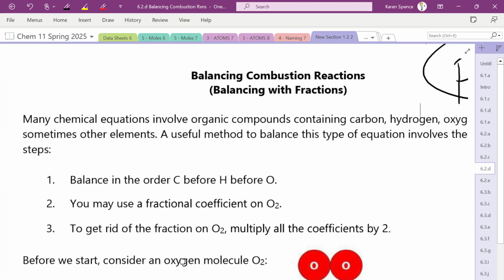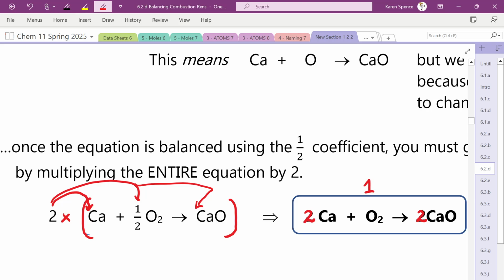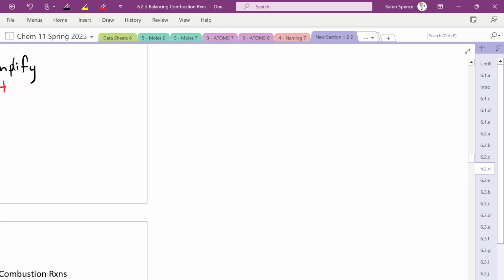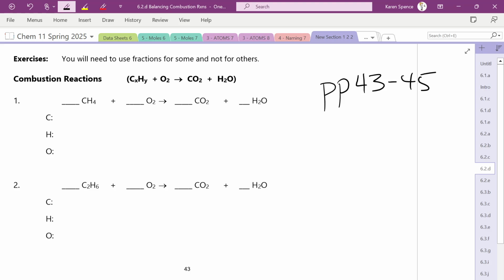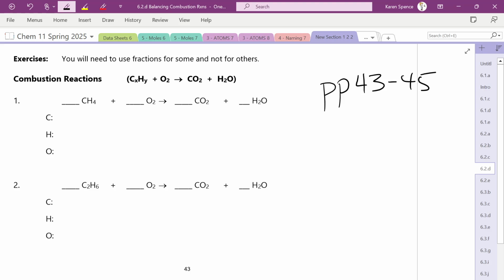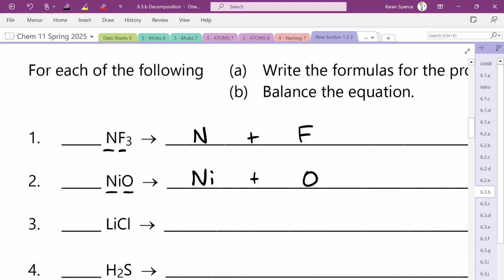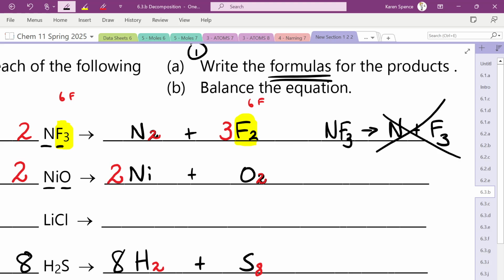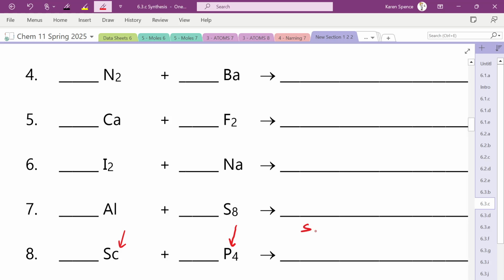2025-05-22 Balancing Combustion Reactions ; Predicting products of decomposition & synthesis